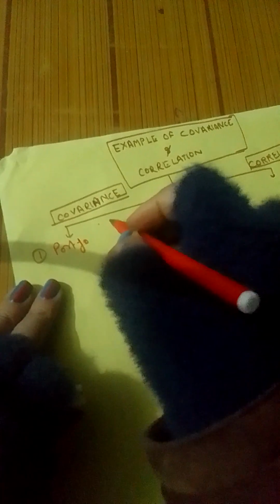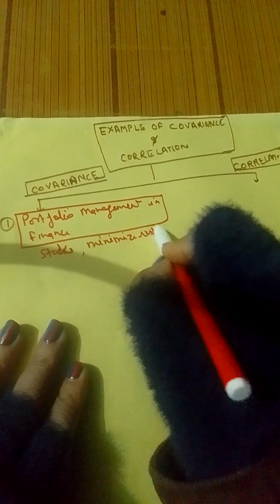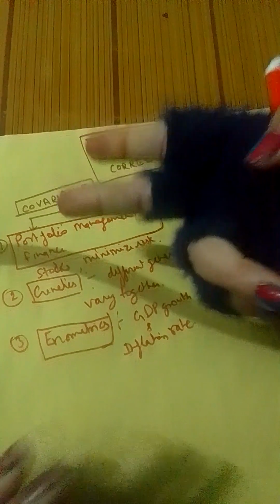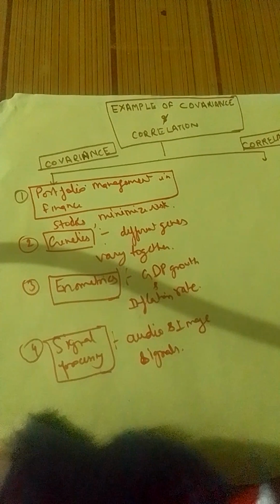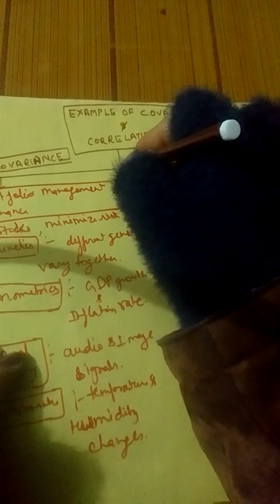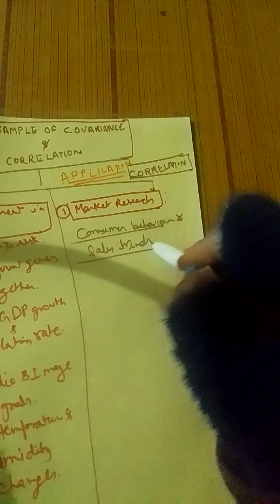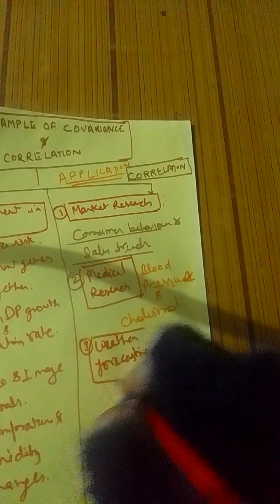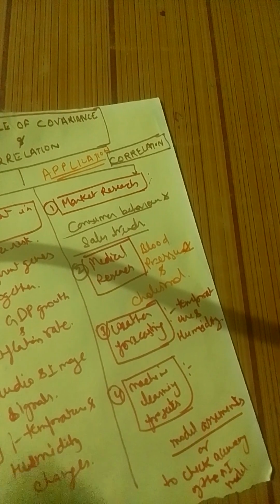covariance and correlation real life example and in data science | #@PamitaAiworld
Covariance and correlations examples in day to day life | #@PamitaAiworld